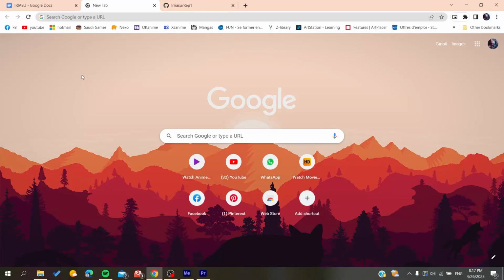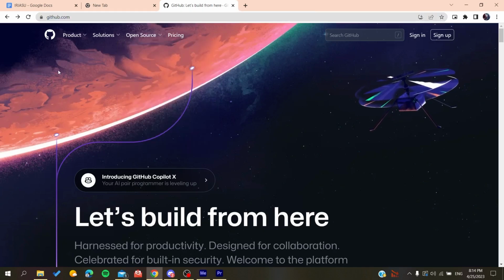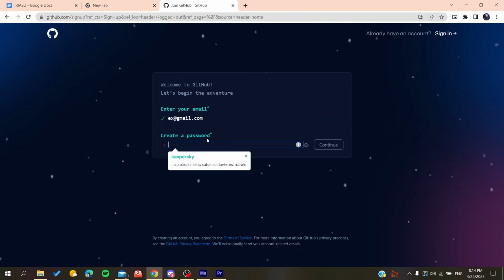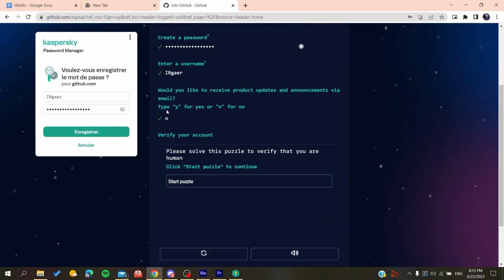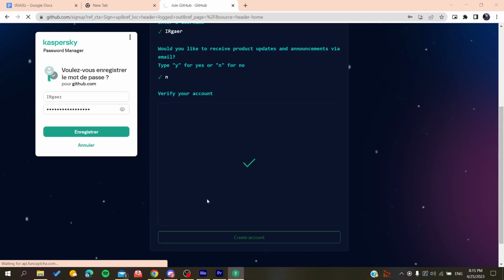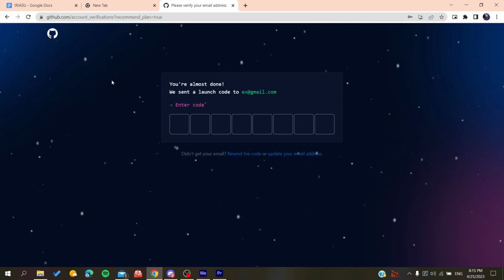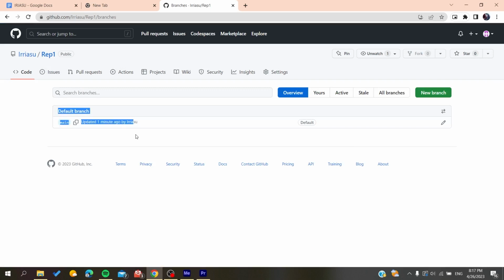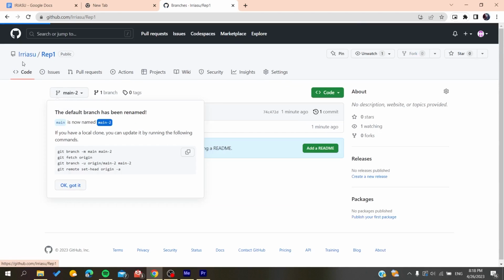How To Rename A Branch GitHub Tutorial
Today we talk about rename a branch github,git branch,git tutorial,git rename branch,git tutorial for beginners,git branch rename